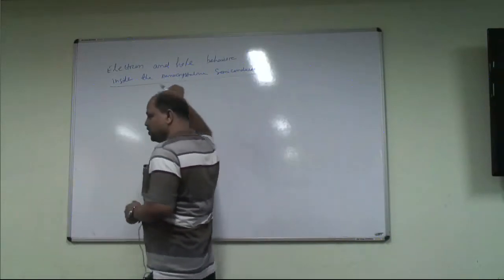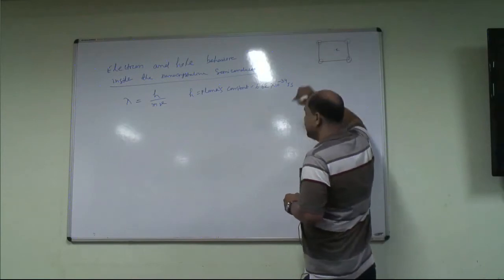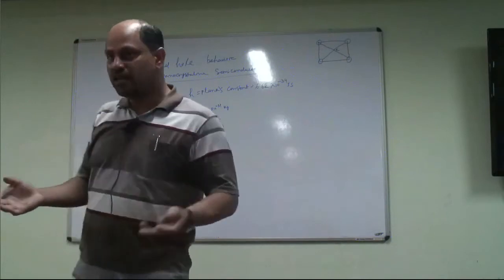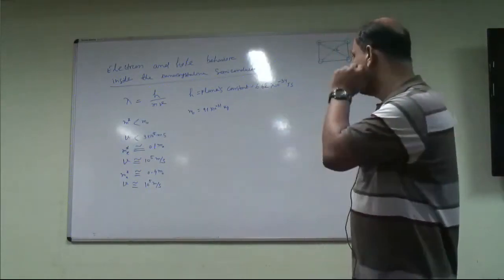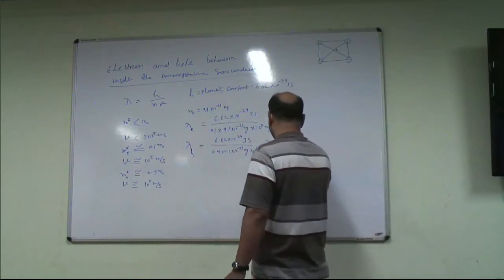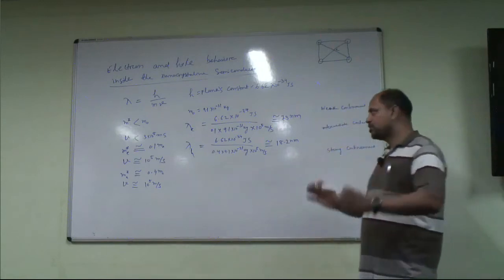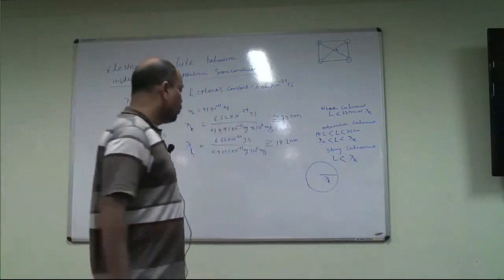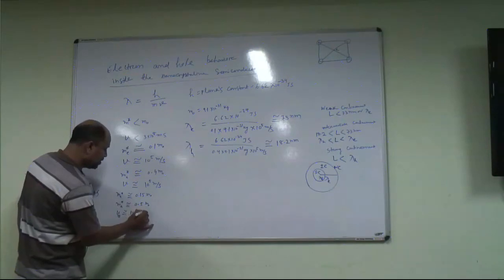Lecture on Confinement of electron in nanocrystalline semiconductor